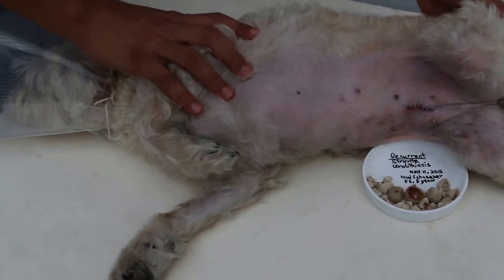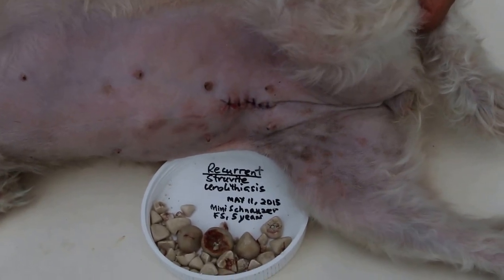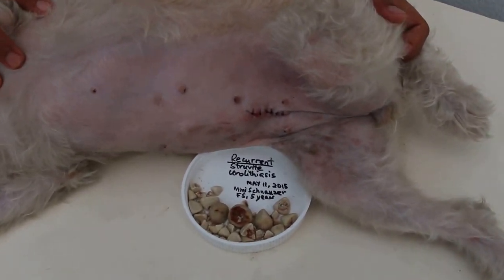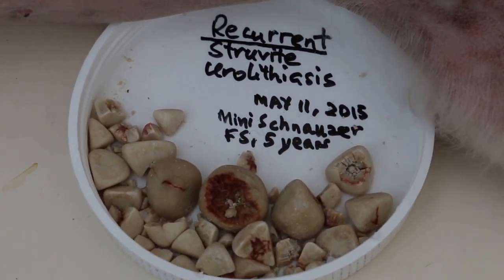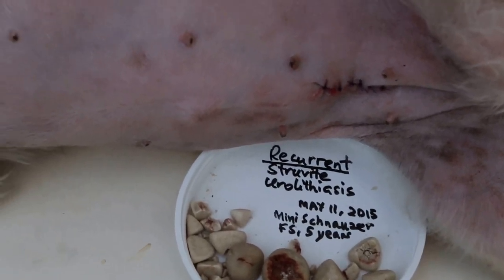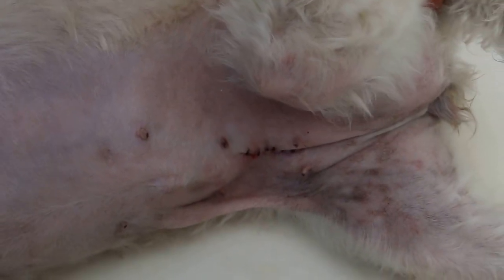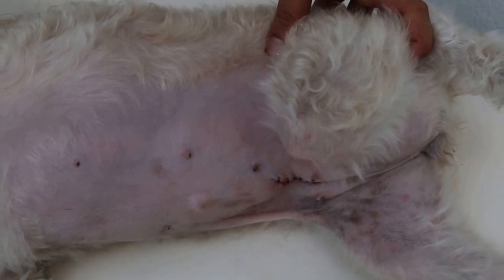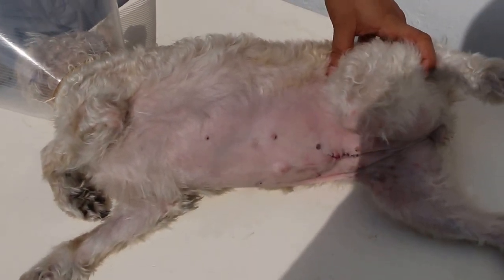Day 2 of surgery for bladder stone removal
18 hours after bladder stone surgery. The dog is OK now. Went home 2 days later to a happy owner. Schnauzers have a familial tendency to develop bladder stones.